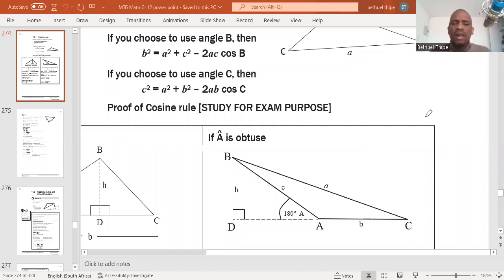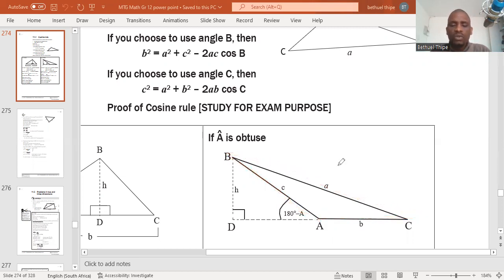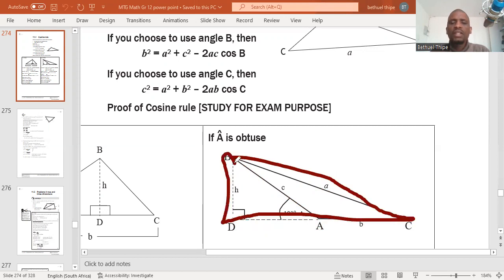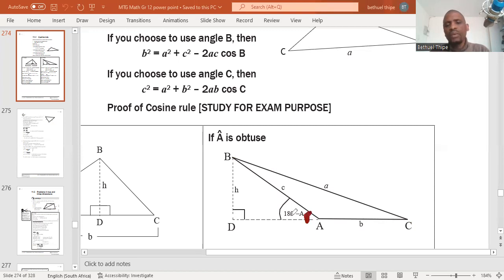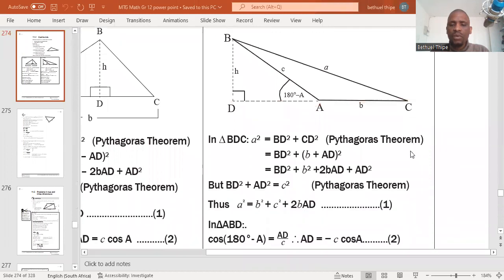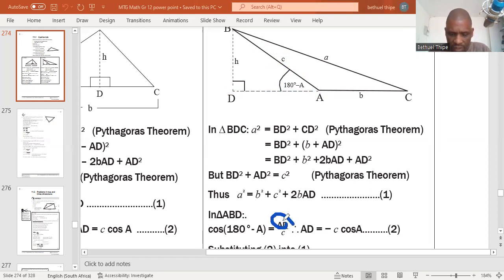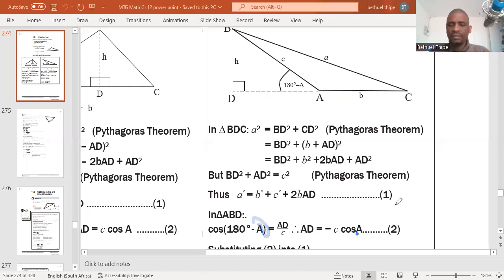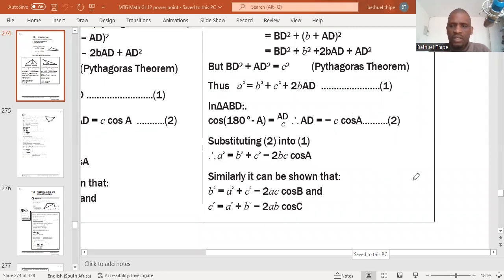PROOF OF COSINE RULE GIVEN OBTUSE ANGLE